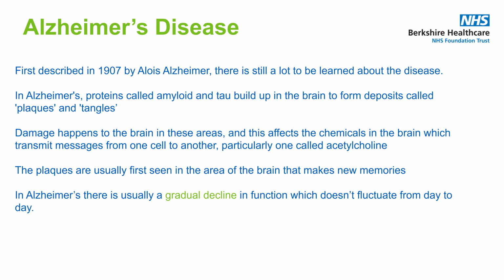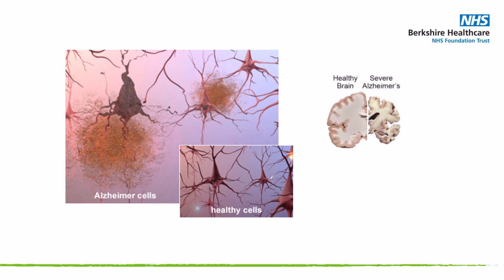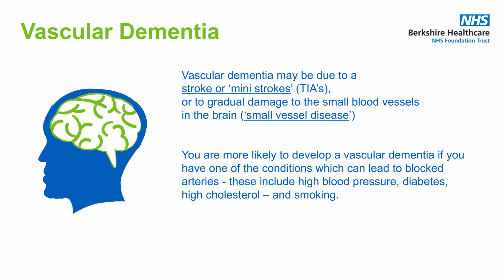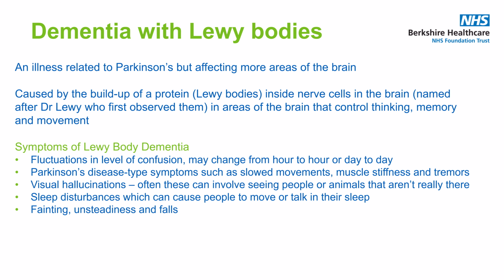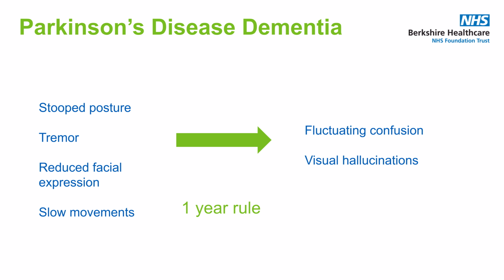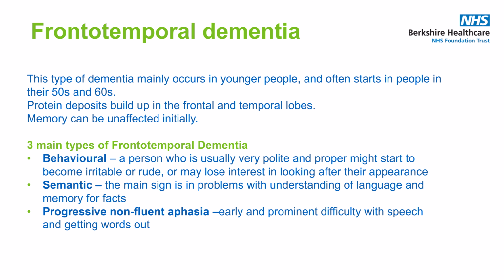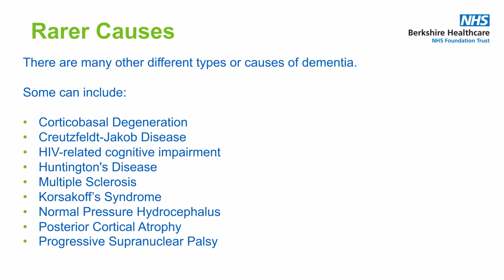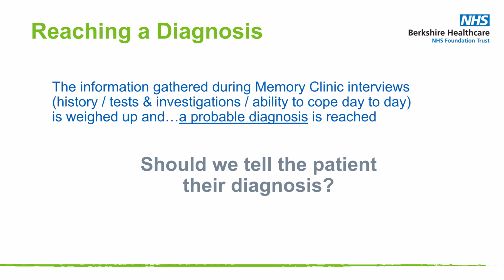What is dementia? Part 2 of 3: Types of dementia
Types of dementia, as well as diagnosis.

These slides and the audio recordings that accompany them were originally made freely available online in Microsoft PowerPoint format, but unfortunately millions of people are unable to view and hear PowerPoint presentations in full on their devices (for a multitude of mostly technical reasons and/or personal disabilities).

So these presentations have now been made freely available here on YouTube, purely to increase their accessibility. Automated subtitles/captions/transcripts are available in English, which could be translated to other languages too.

This technical problem surfaced when my father was recently diagnosed with dementia, and my aunt was unable to play the audio narration in these presentations on her devices.

The Understanding Dementia Course is by Dr. Jacqui Hussey, Consultant Psychiatrist, NHS Berkshire Healthcare